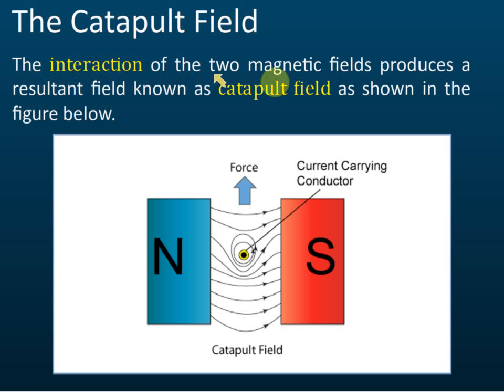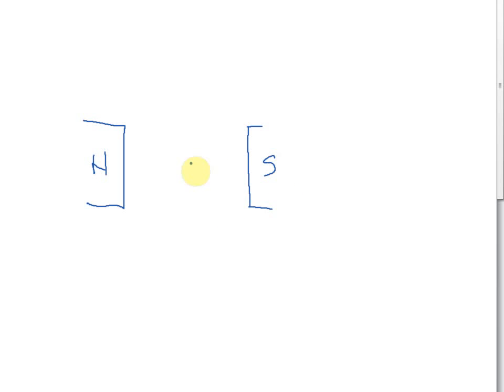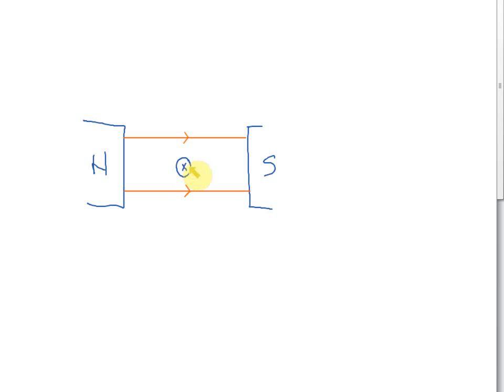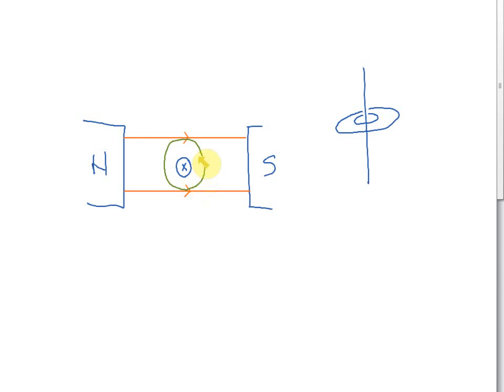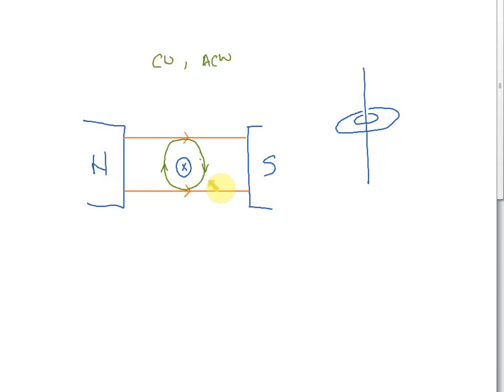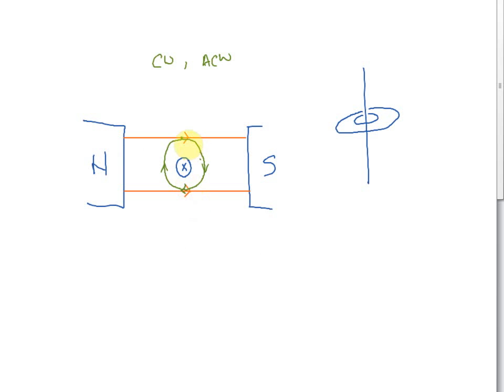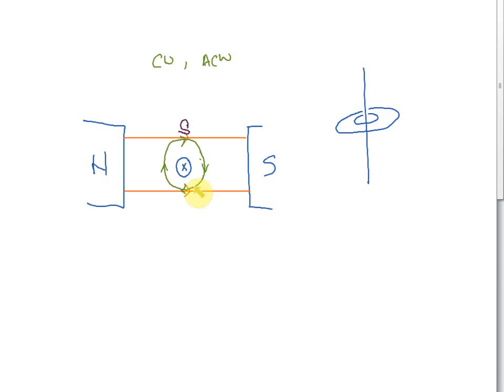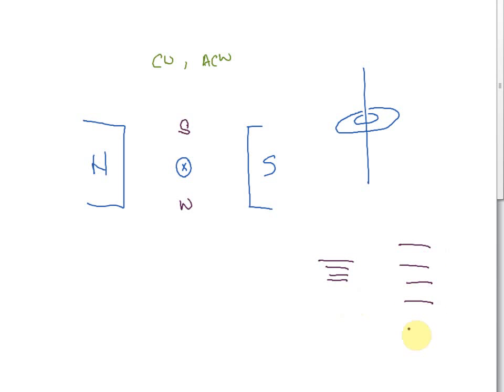The Catapult Field | Electromagnetism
The interaction of the two magnetic fields produces a resultant field known as catapult field.